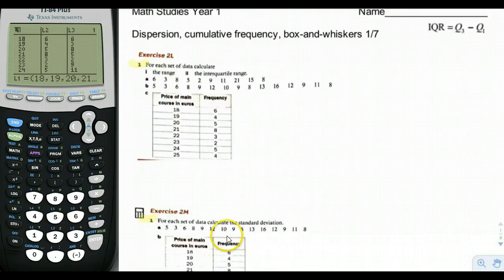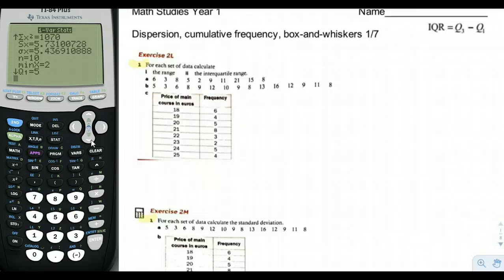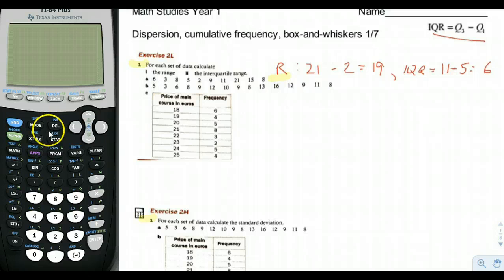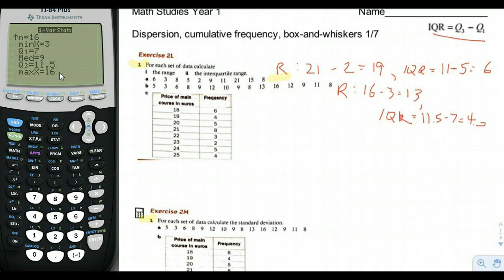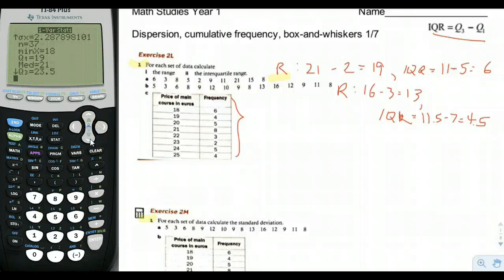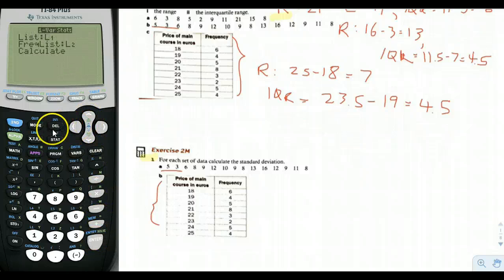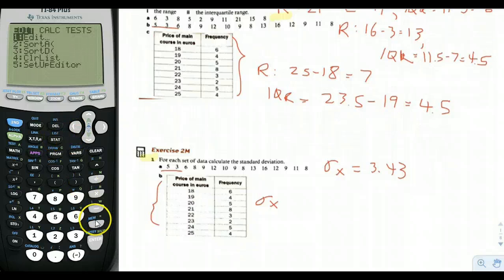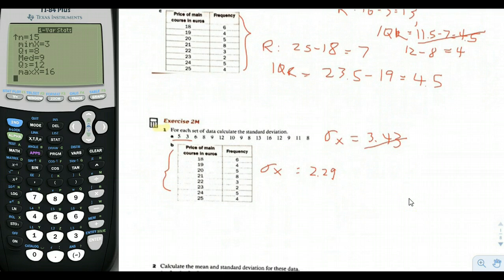MS SL dispersion p1